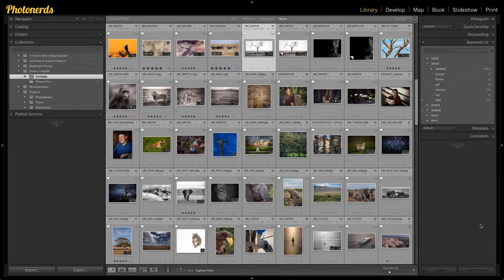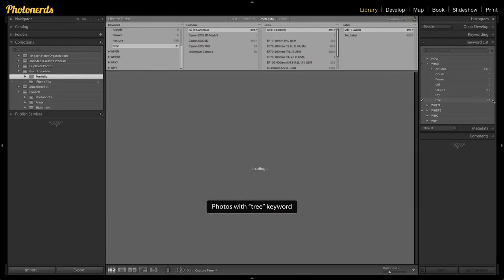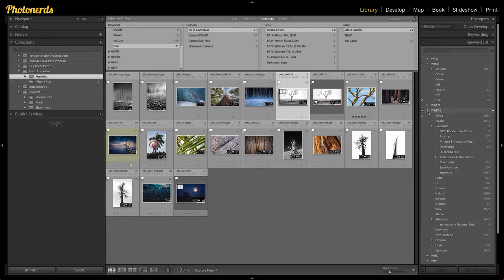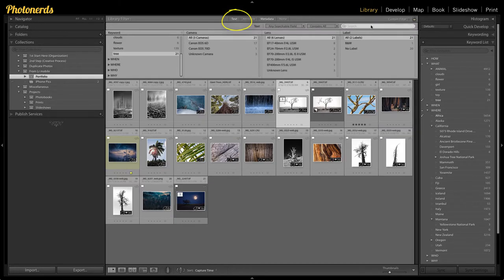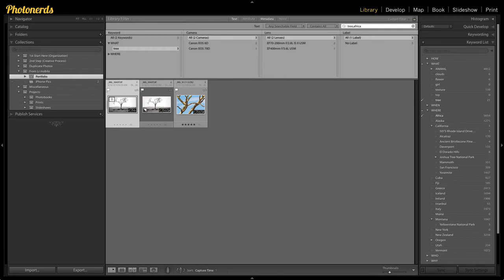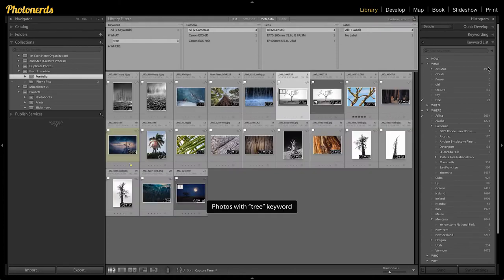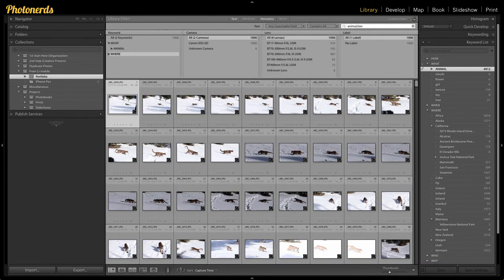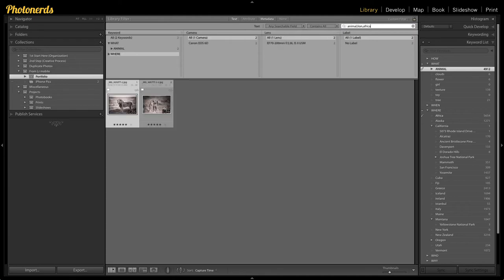How to Search for Multiple Keywords in Lightroom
Searching for one keyword inside of Lightroom is pretty easy and straight forward. But how to search for multiple keywords in Lightroom is a little tricky when you don't know how. So in today's Friday Quickie, we will show you exactly how to look for multiple keywords inside of Lightroom.